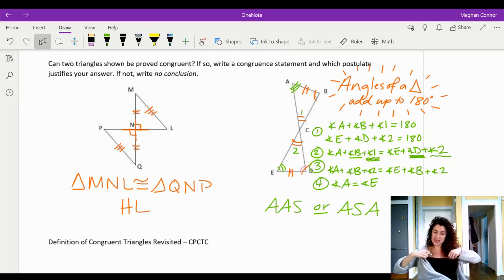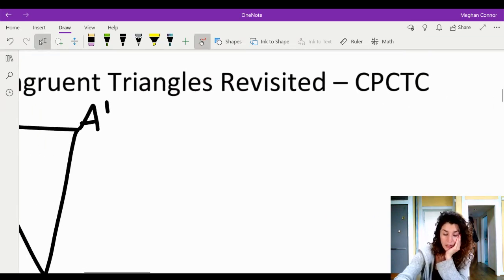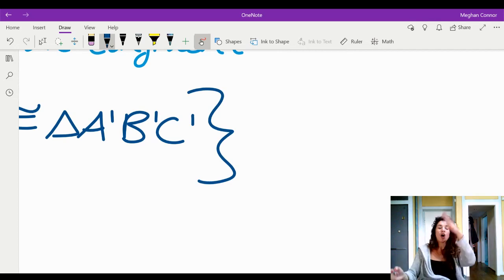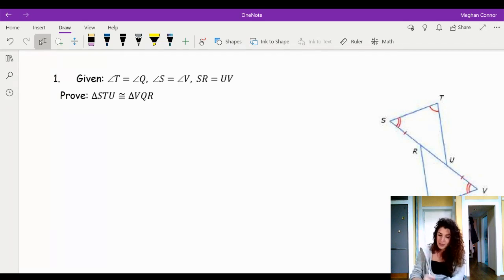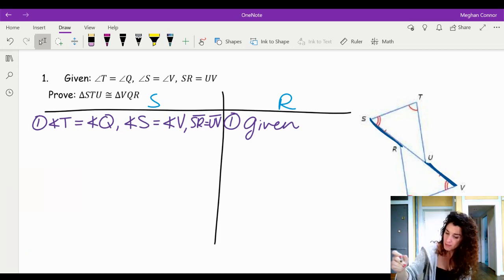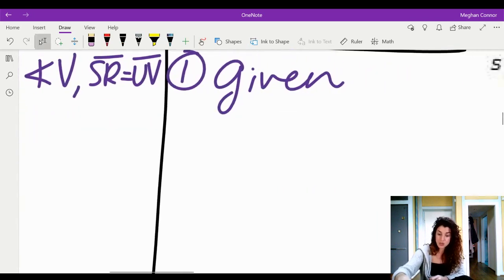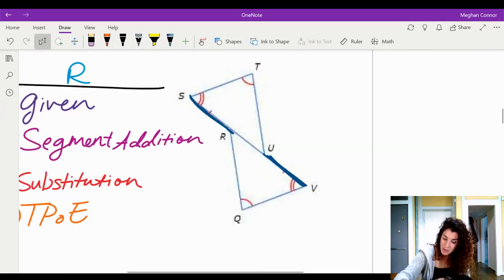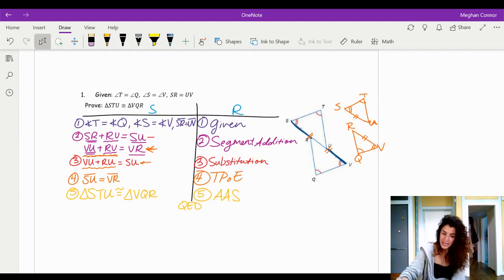5.5 Congruent Triangles Notes A2